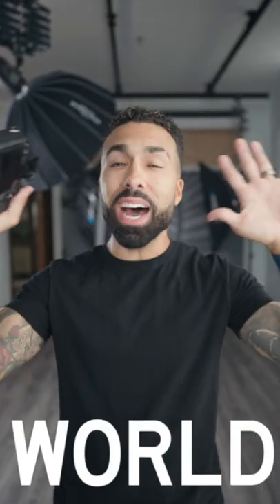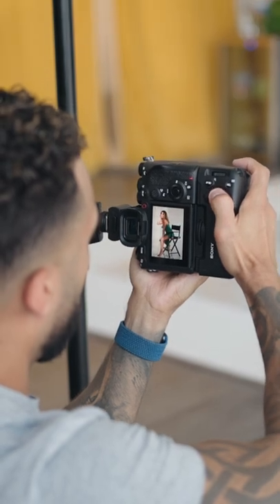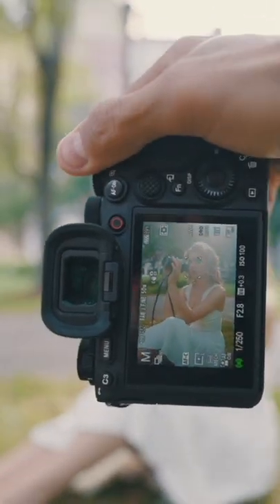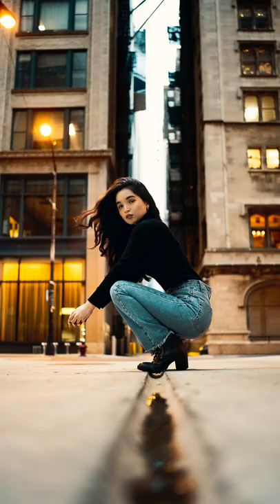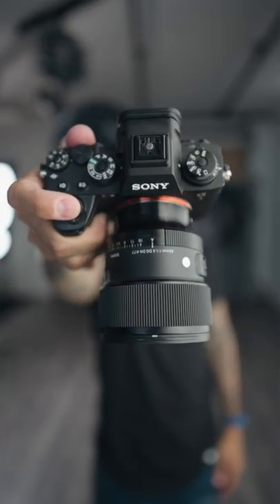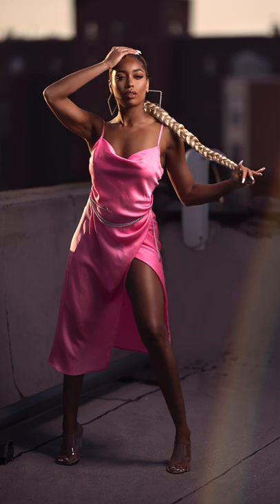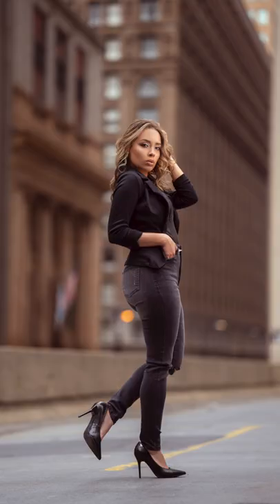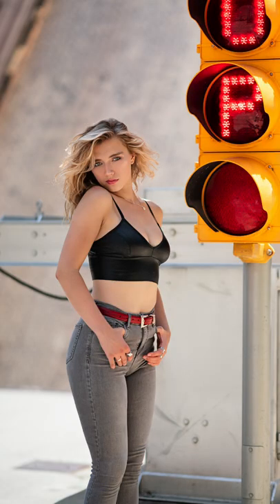HANDS DOWN the 2 lenses I CANNOT live without!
CAMERA GEAR
SONY A1
35MM 1.4GM
85MM 1.4